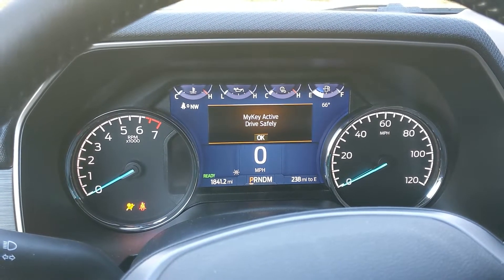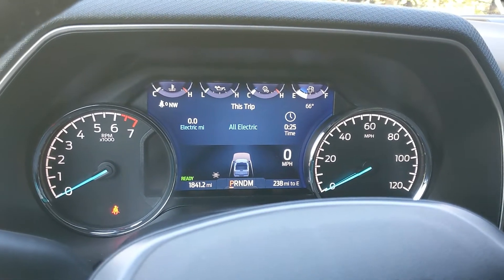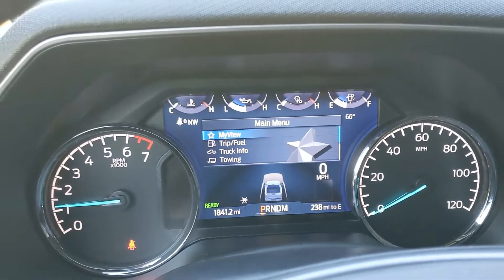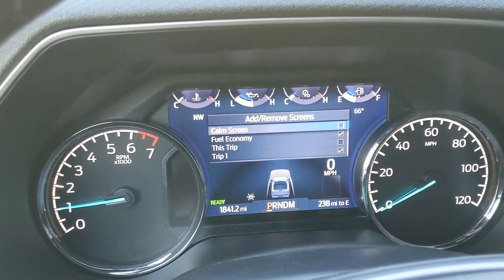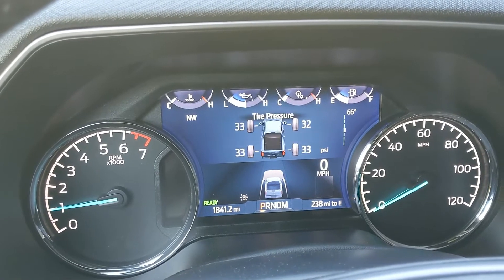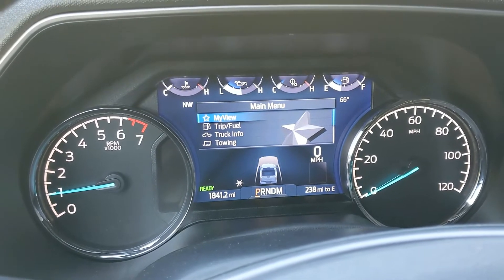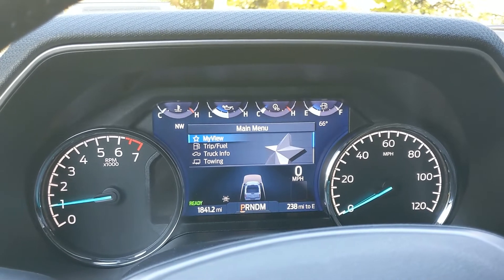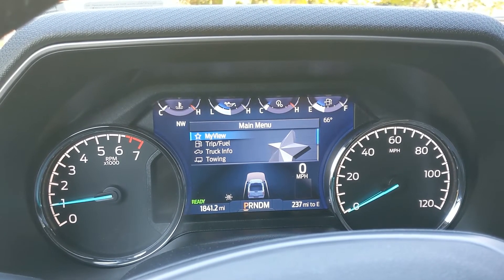2021 Ford F-150 Guages MyView Resetting?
In this video we discuss an issue with myview resetting.